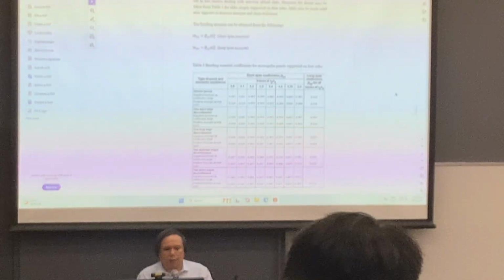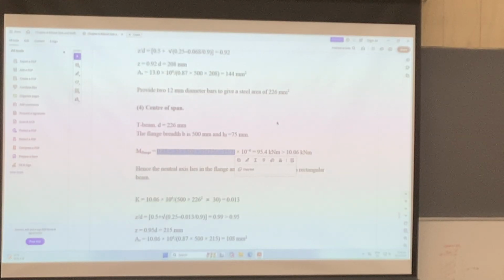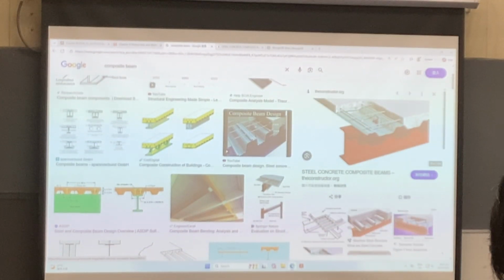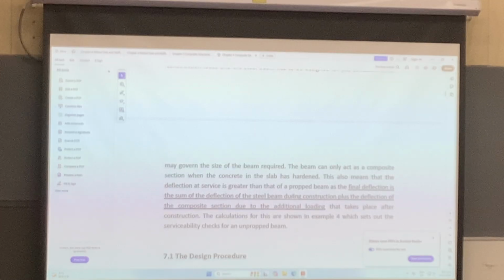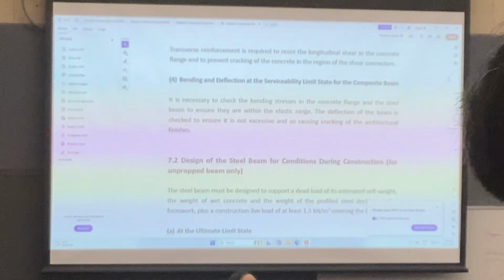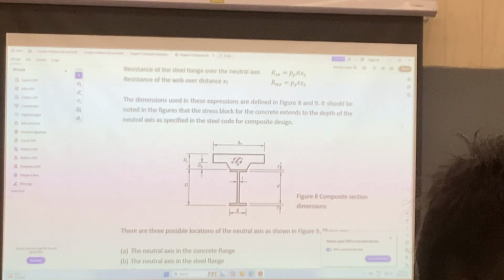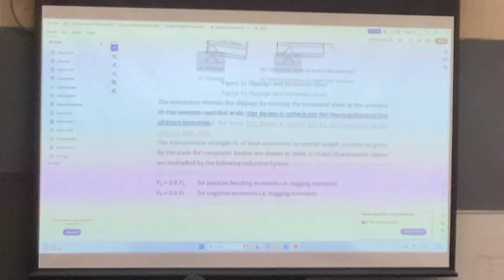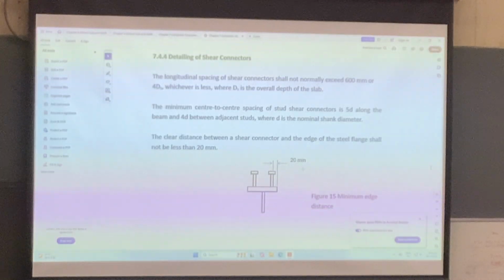16/4 Design of structure II